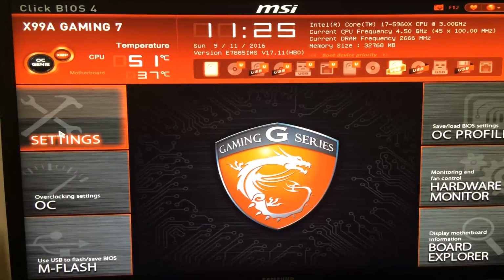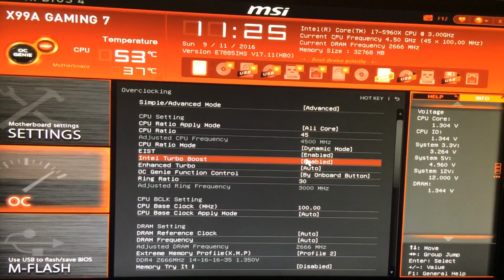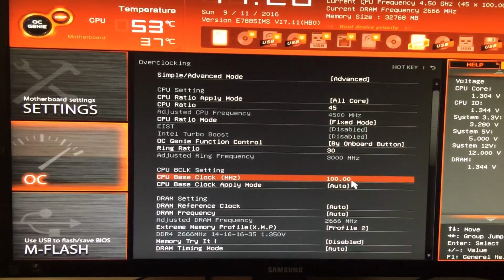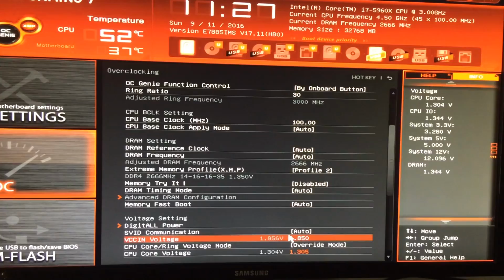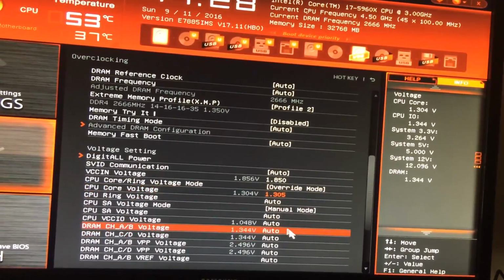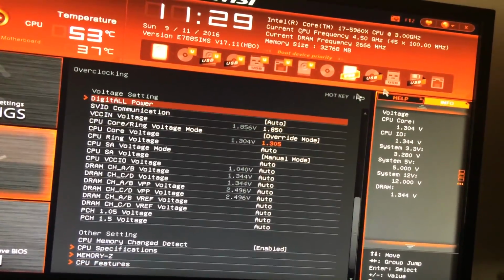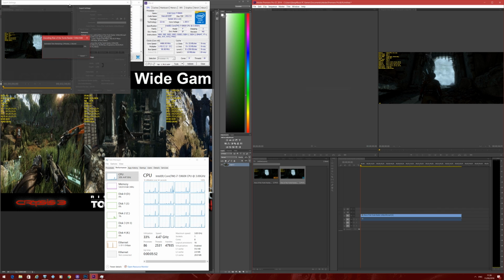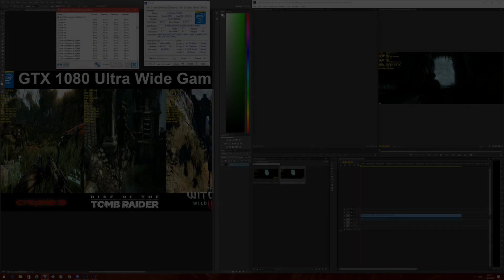Intel i7 5960X 4.5GHz - MSI X99A Gaming 7 Settings. (Not a Guide)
A few of you have asked for me to show my overclock settings from my Intel i7 5960X. I have got round to doing so, but I have to stress this is not a guide in anyway, this is just me walking through my settings. CPU's tend to have different potentials and require different voltage to perform stable. Trial and error procedure is key to finding your max overclock